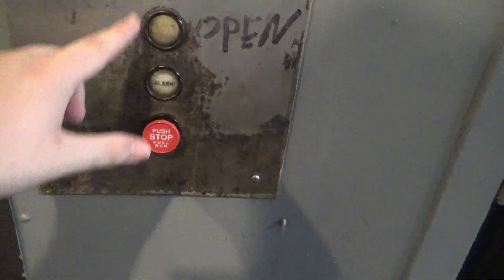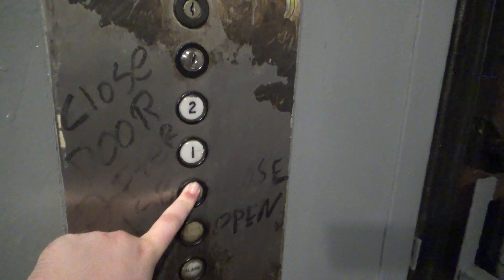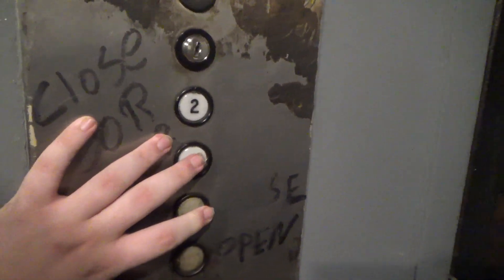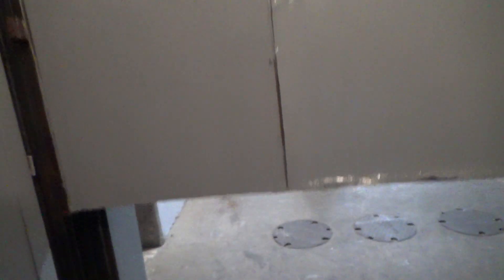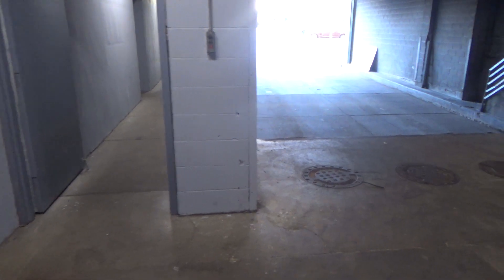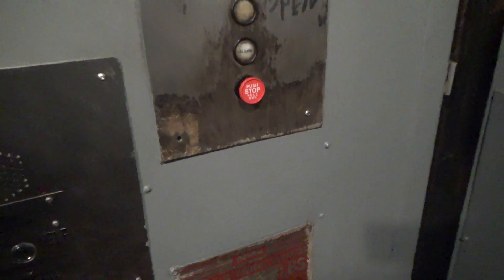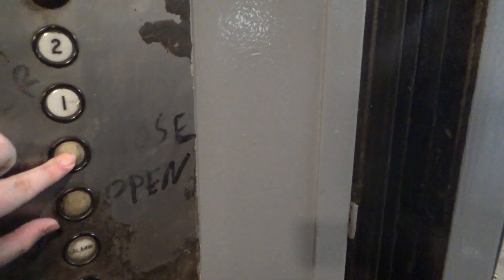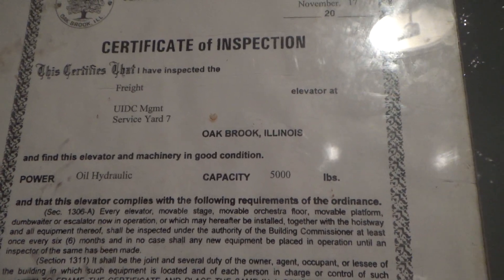Vintage 1981 Dover Oildraulic FRT Elevator @ Oakbrook Center - Oak Brook, IL (Dock 7)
(Recorded July 10th, 2020) Yea I was foaming hard over this but I didn't expect a FRT elevator in the mall itself (this is before I discovered the ESCO FRTs and the G&S FRT in the professional building) so I was definitely hyped for this